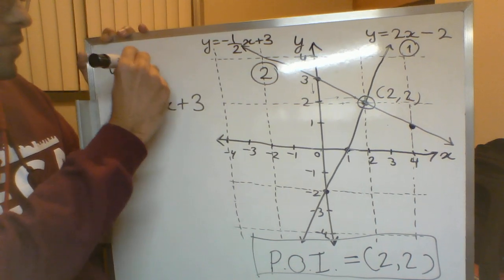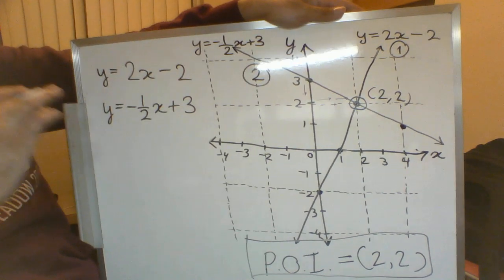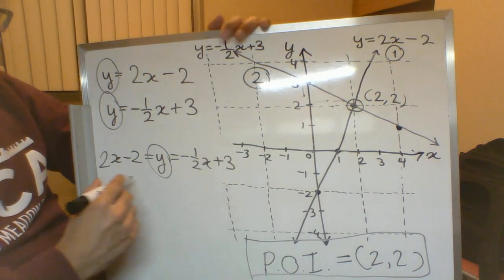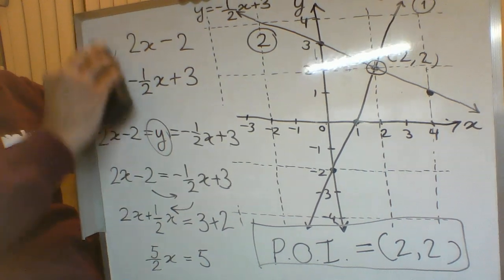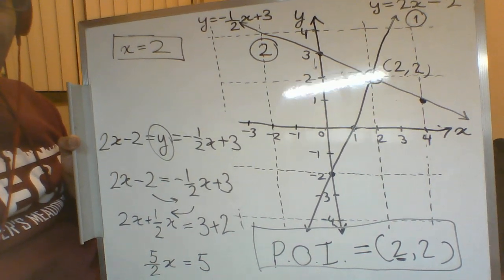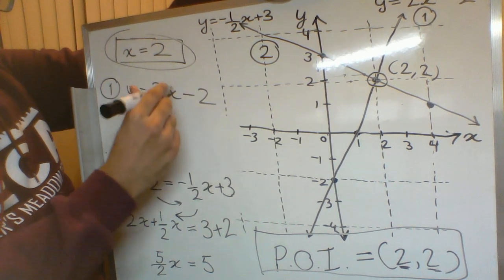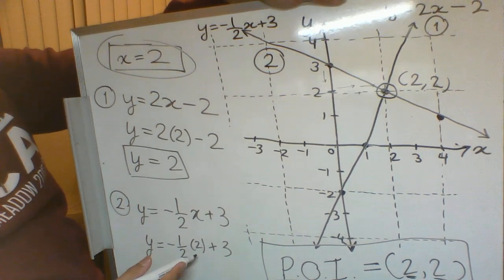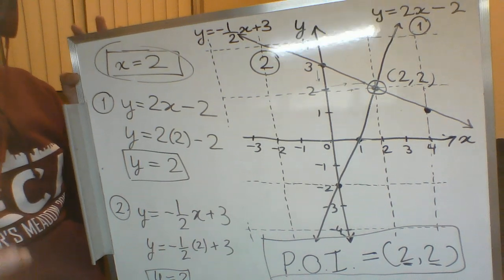Lesson 53 (Part 2): Points of Intersection (Flamingoes Math 2019/20)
Apologies for the technical difficulties once again! Here's the end of Lesson 53.